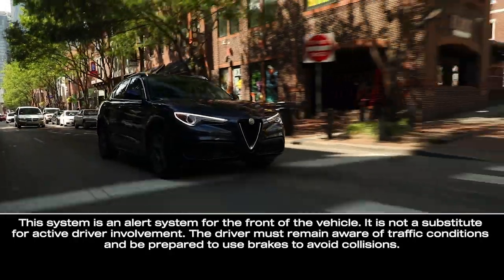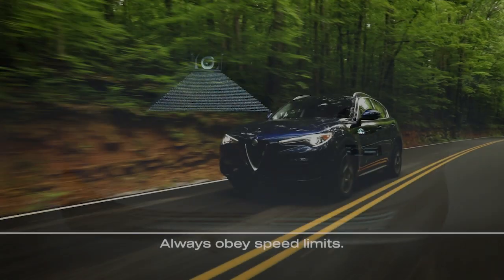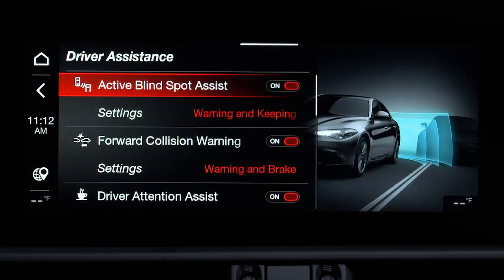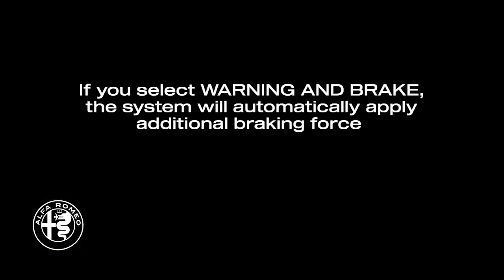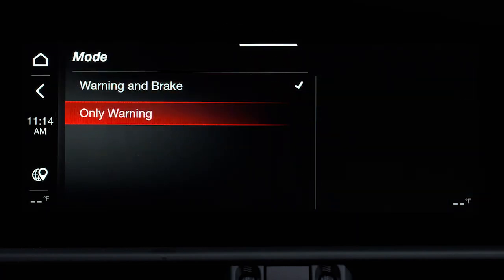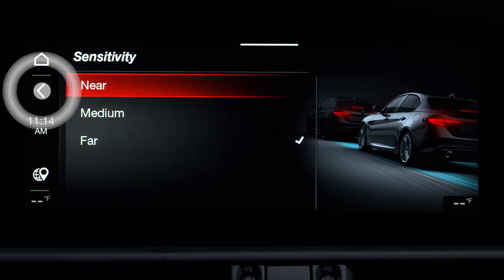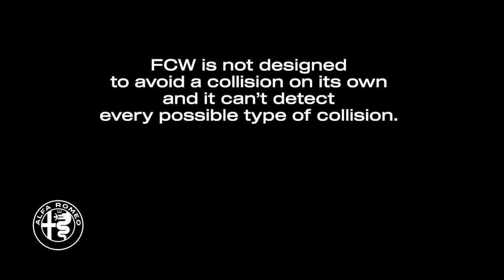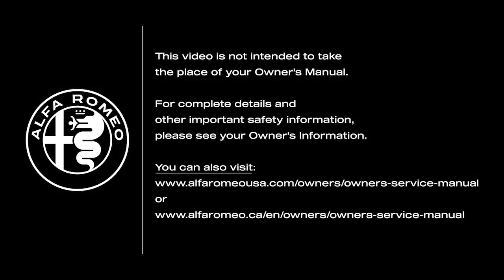Forward Collision Warning | How To | 2023 Alfa Romeo Giulia & Stelvio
This video shows how the Forward Collision Warning system on your 2023 Alfa Romeo Giulia/Stelvio can alert the driver to the potential danger of an oncoming collision ahead.